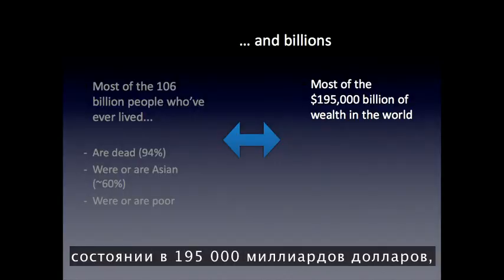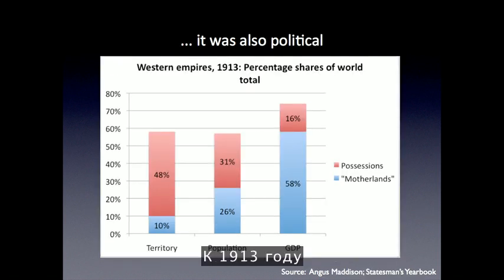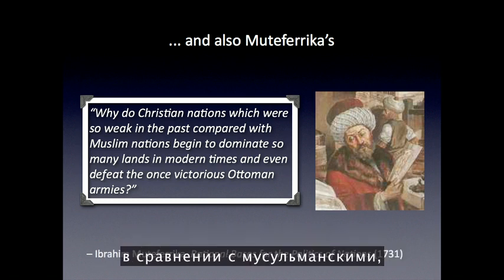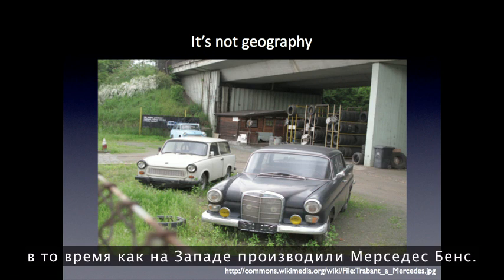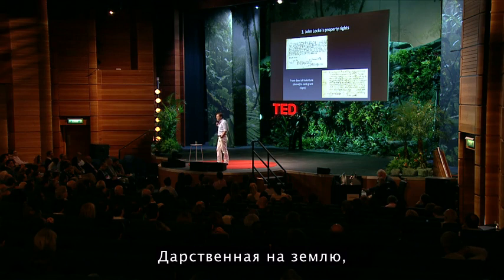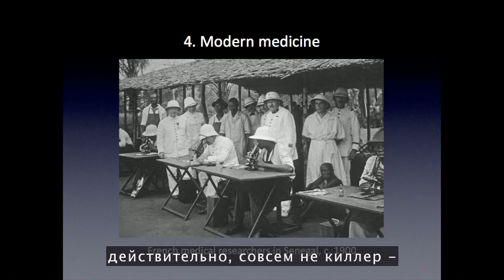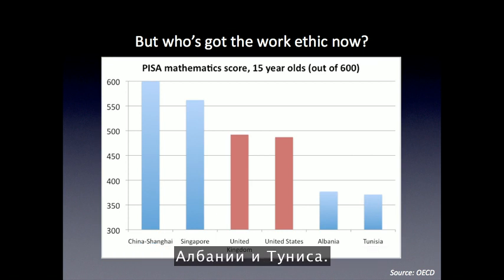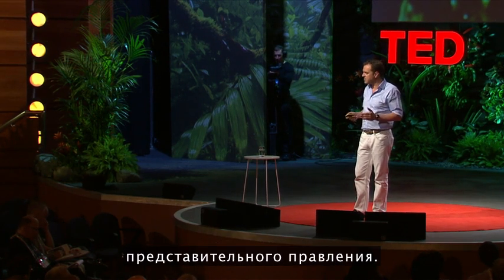Нил Фергюсон: 6 убийц процветания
Британский историк, профессор Гарварда и старший научный сотрудник Оксфорда и Стенфорда Нил Фергюсон говорит о секретах успеха европейской цивилизации